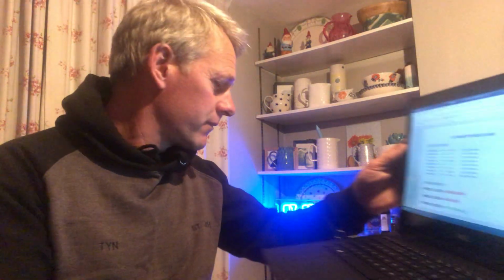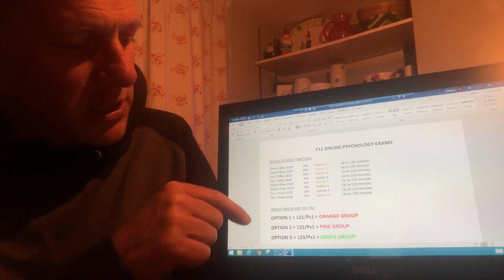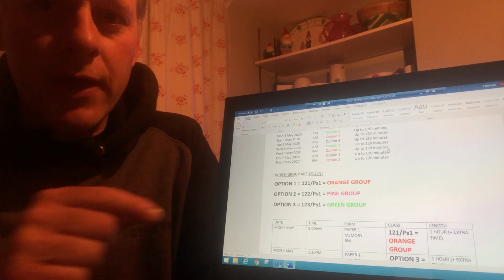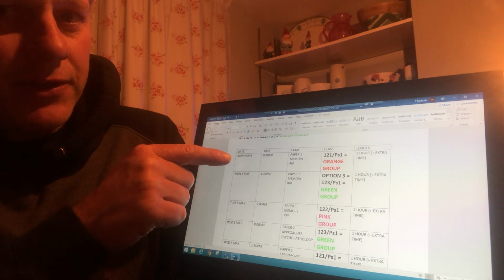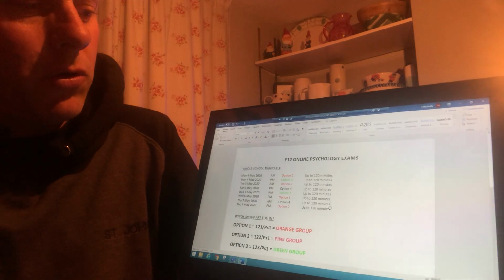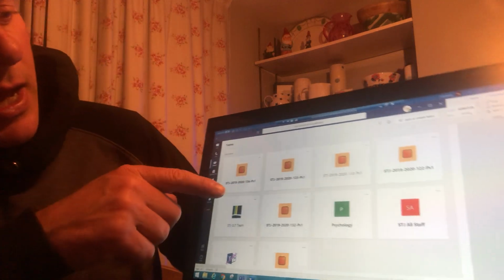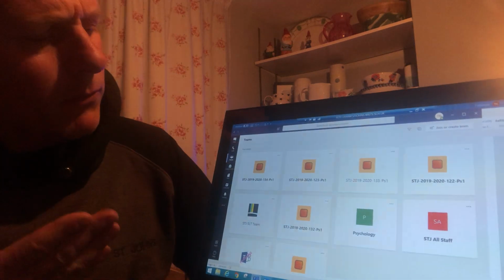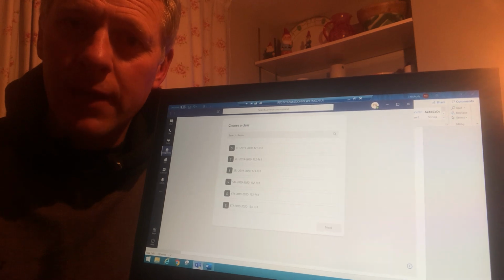PSYCHOLOGY INSTRUCTION 7